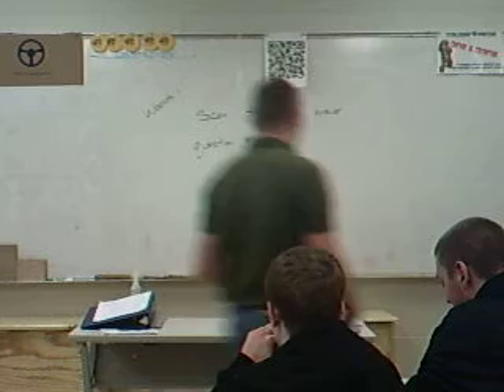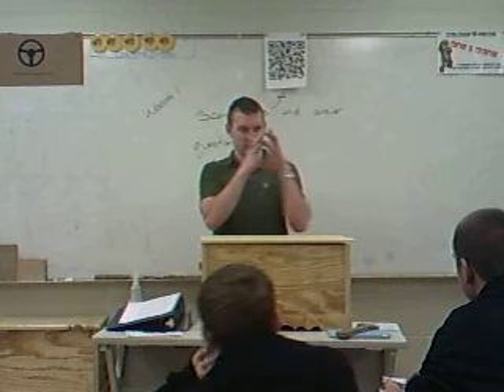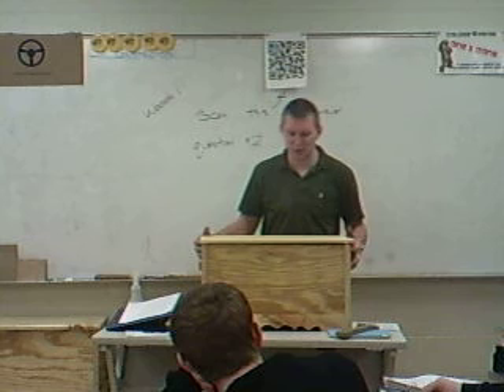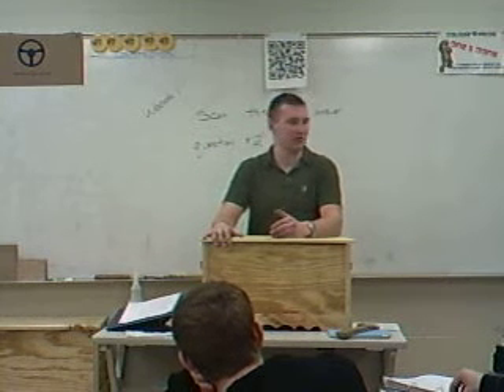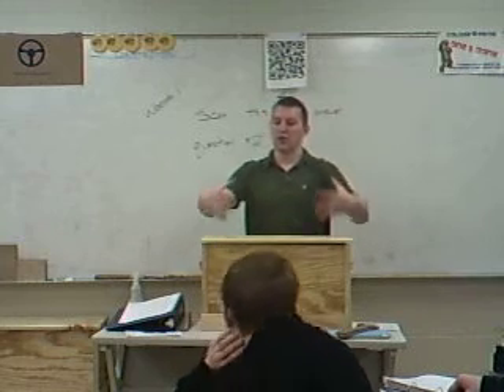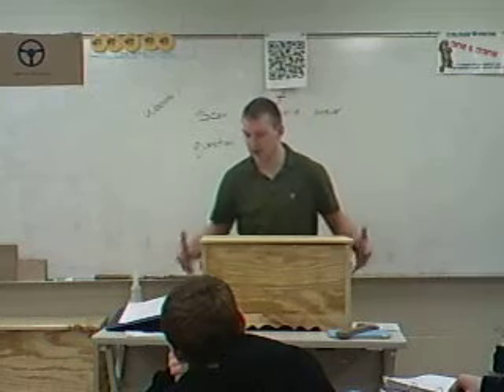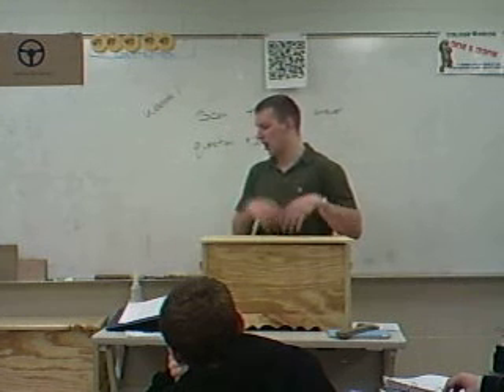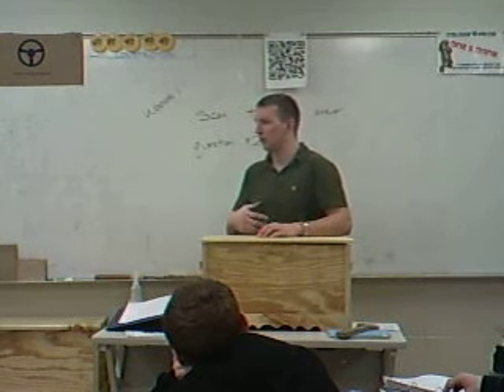02_Part_1_Woods_1_Identifying_Parts_Of_The_Wood_Chest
Most times when you are given a project to build the customer only gives you a picture and over all dimensions. Your job as the builder/worker is to reverse engineer how the product is made. In short someone gives you a picture of what they want and they expect you to make it look just like the picture.